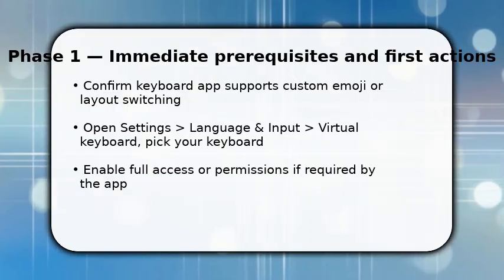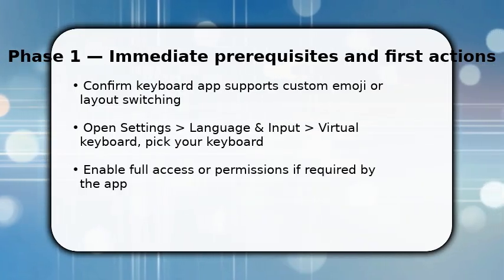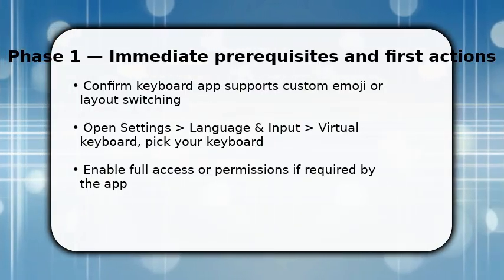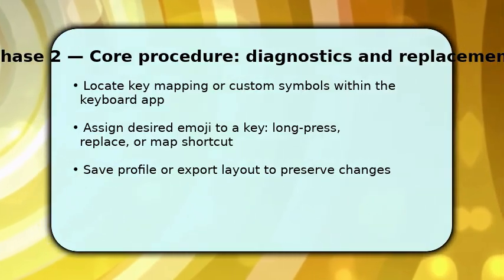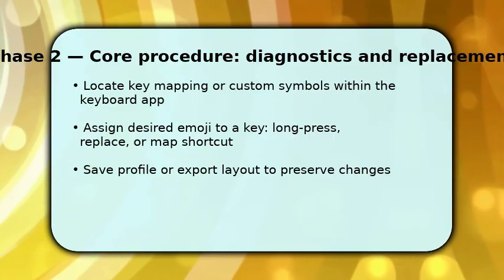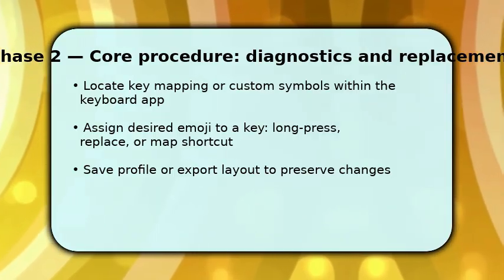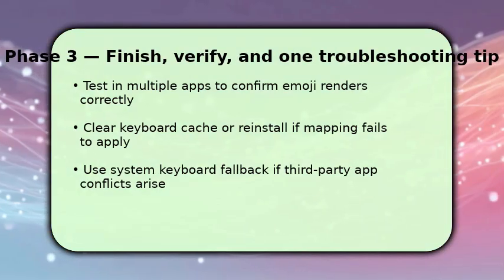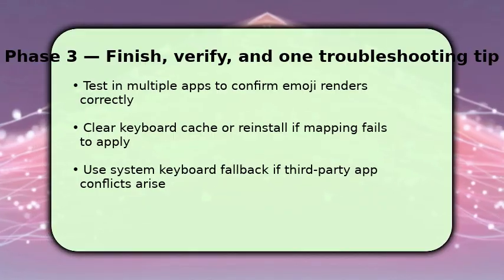How to Change Keypad Emoji (only Way)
How to Change Keypad Emoji (only Way) | 🔒 Surfshark VPN Deal — Stay private and secure. $1.99/mo + 3 Months Free ▸

Learn the exclusive method to change your keypad emoji on any device. This step-by-step guide covers various platforms, ensuring you can personalize and update your digital communication style.

change keypad emoji, emoji customization, keyboard shortcut for emojis, update phone keyboard settings, personalized texting with new emojis, how to change iPhone emoji, Android emoji update guide, customize your messaging style, step-by-step keypad emoji changes, emoji personalization for Android, iOS and Android keyboard customizations